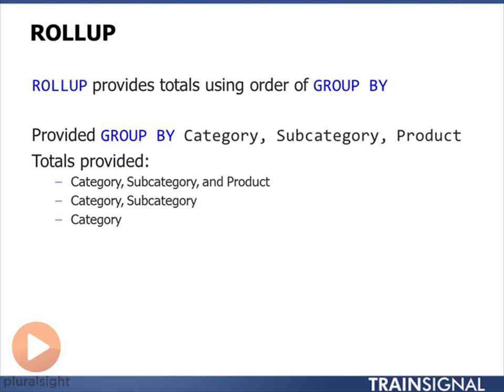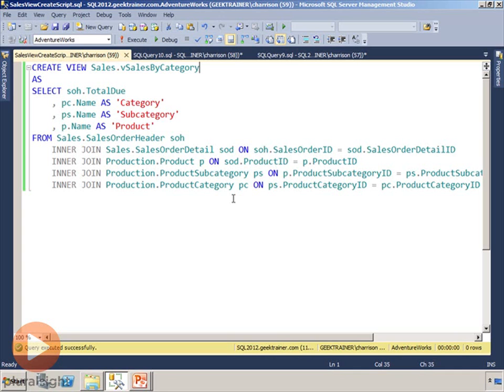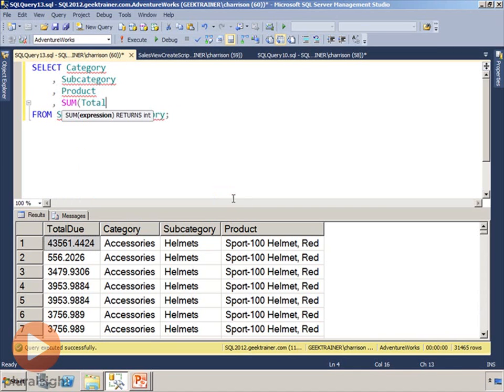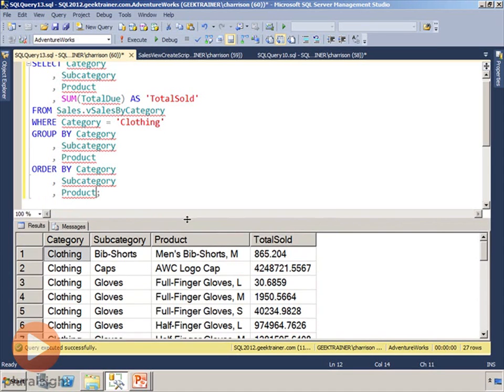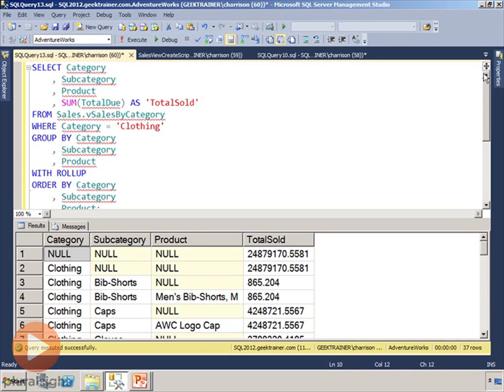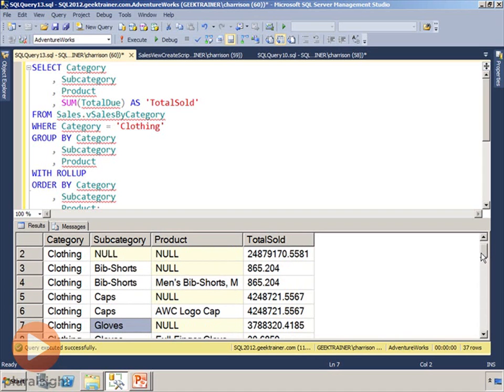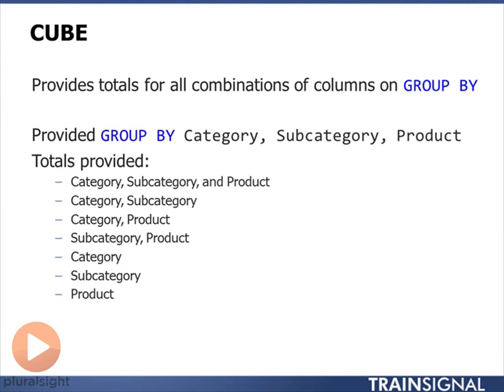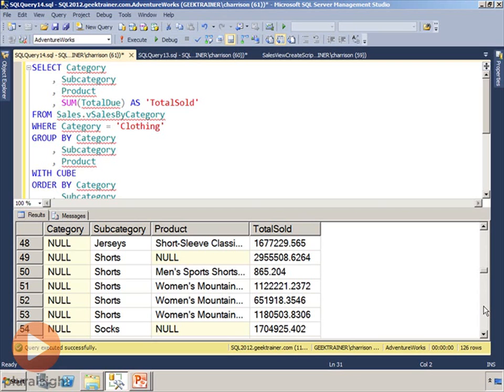06 Data Rollups